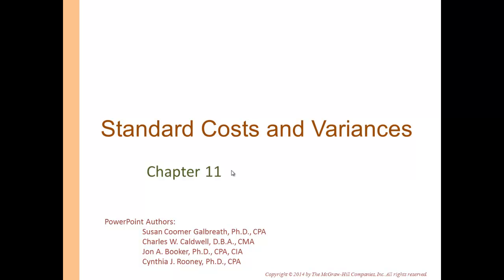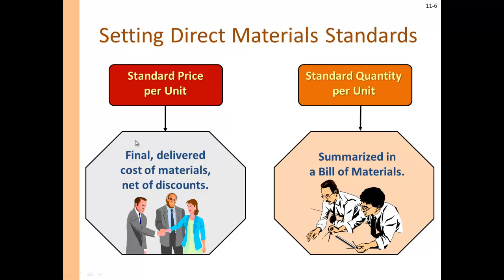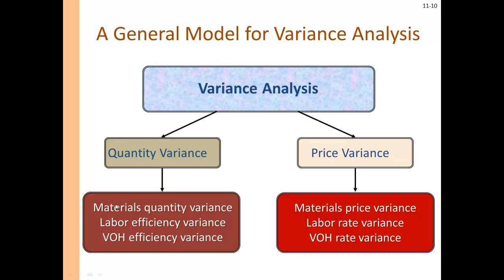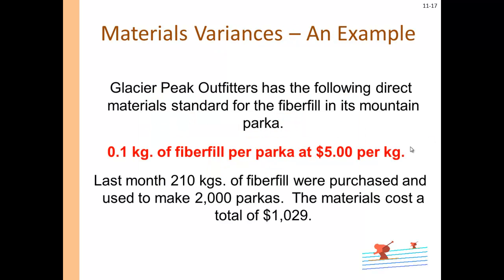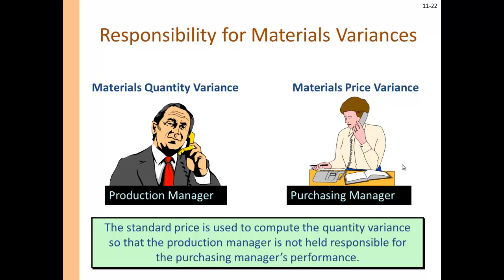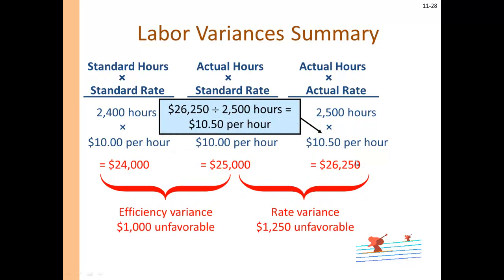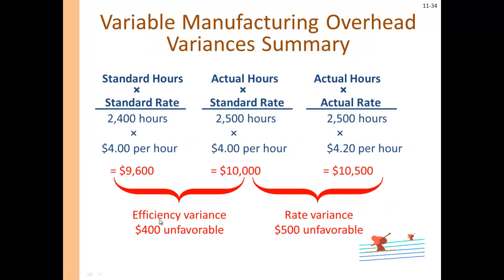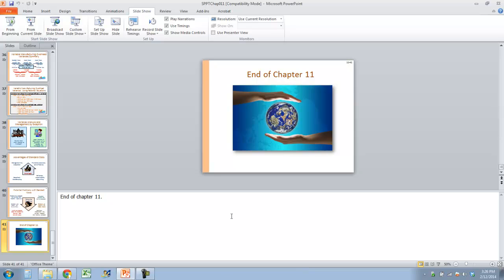Chapter 11 Overview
Standard Costs, Price, Quantity and Efficency Variances